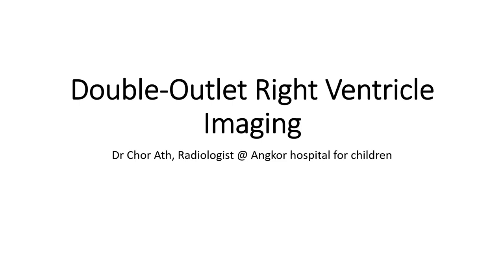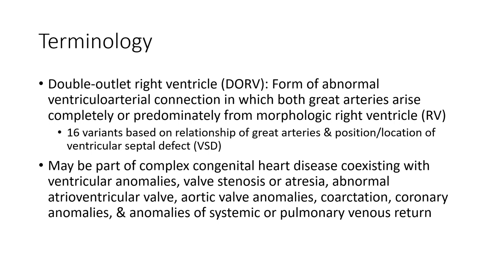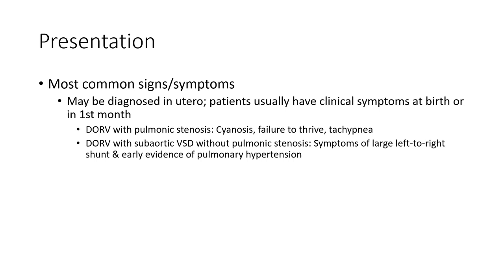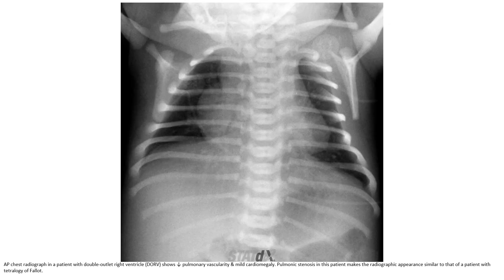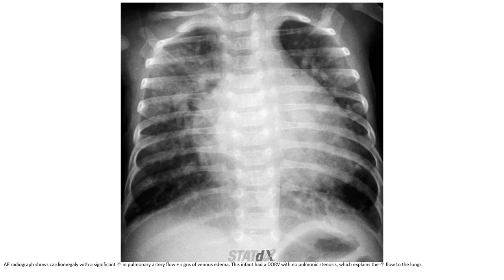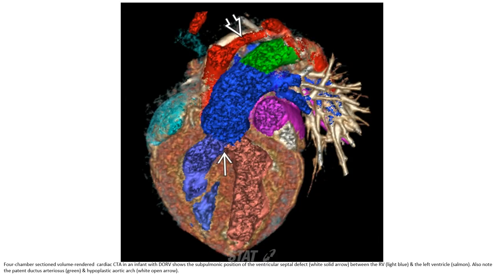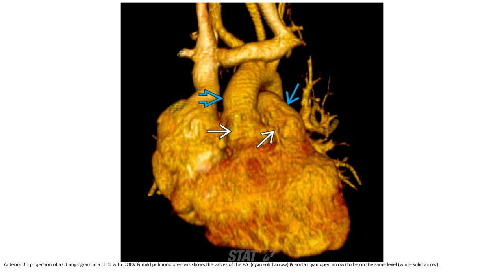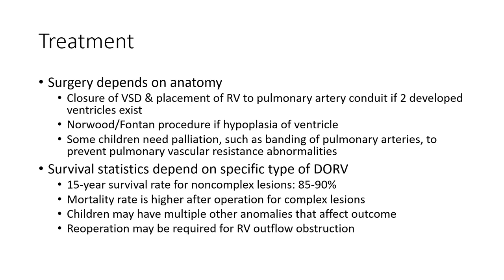Double-Outlet Right Ventricle Imaging